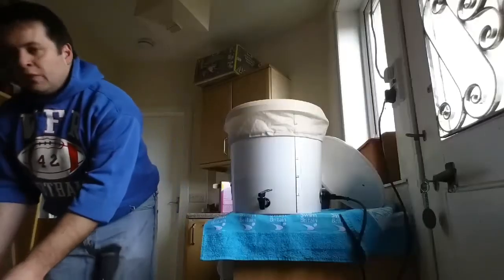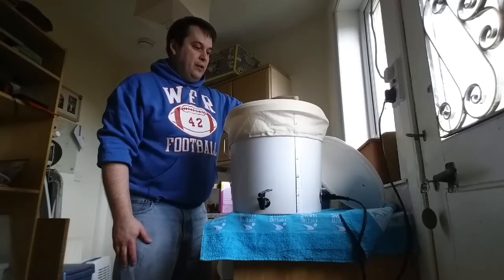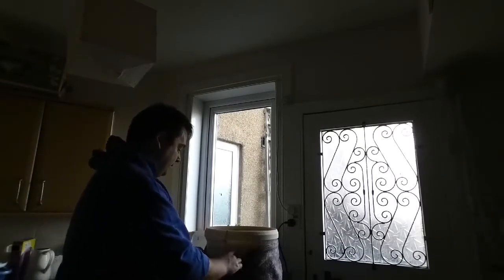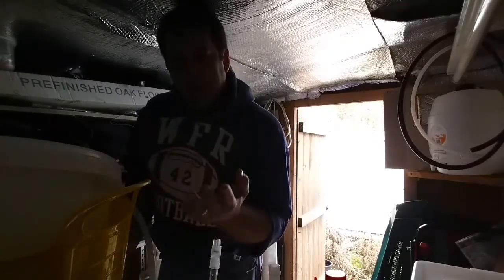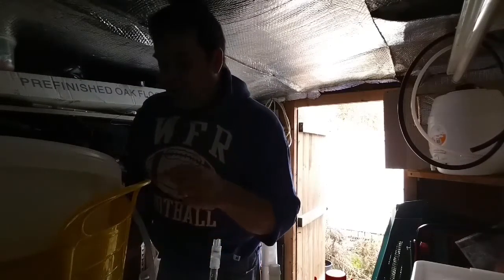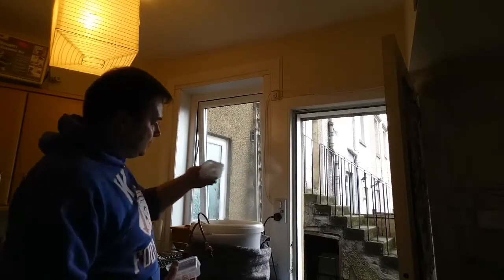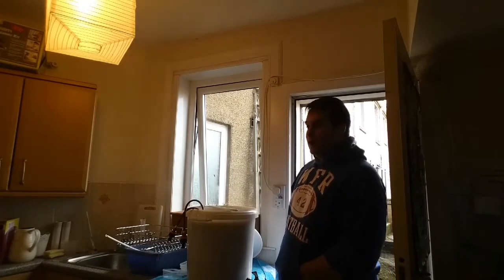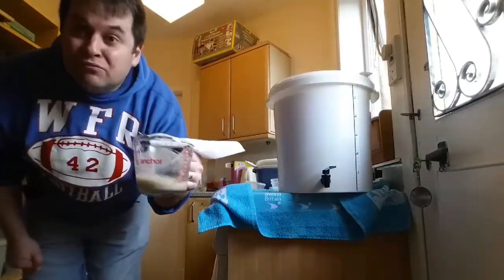BT4 - pilgrim smash brew day